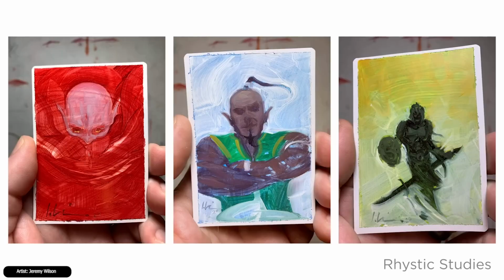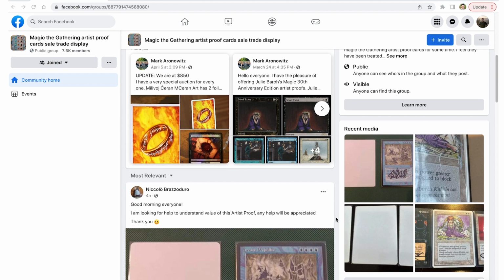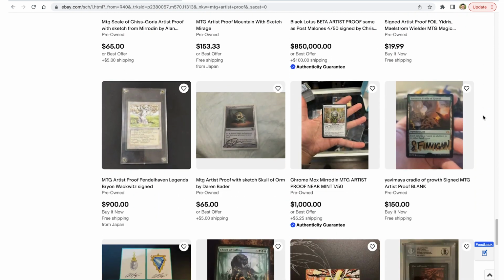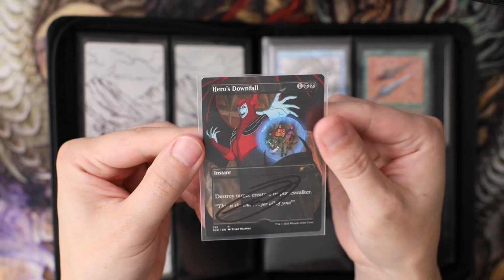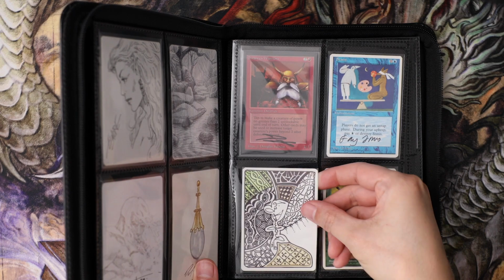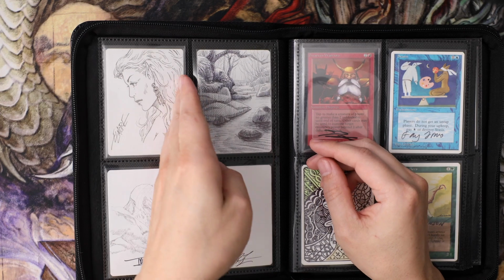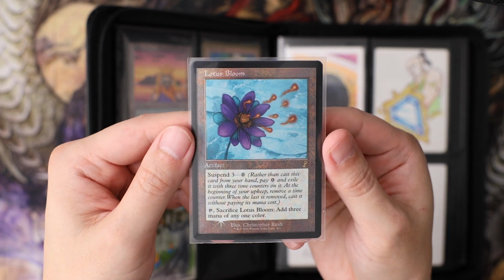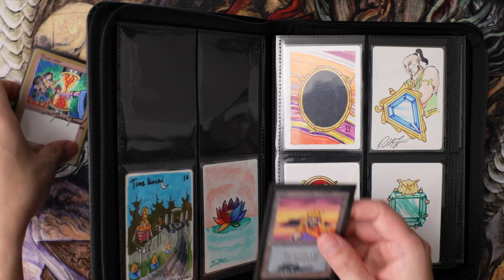100 Proof Craze: Where to find Magic the Gathering Artist Proofs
The best places to purchase Magic: the Gathering Artist Proofs.

Paint Alter supplies:
Fluid Acrylic Paints
Brush set

Camera equipment I use to make these videos:
Lens filter
Table Tripod
Mic boom arm
Audio Interface

Send mail to:
The MTG Ninja
1881 W Traverse Pkwy, STE E # 431

Chapters:
00:00 Intro
00:21 100 Proof
00:58 What is an artist proof?
01:56 Where to find artist proofs
04:29 My artist proof collection